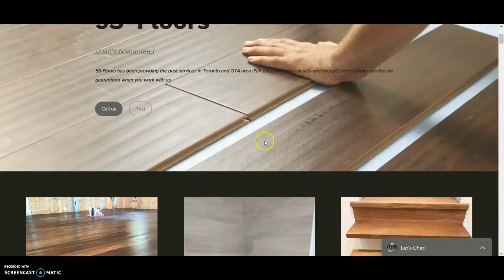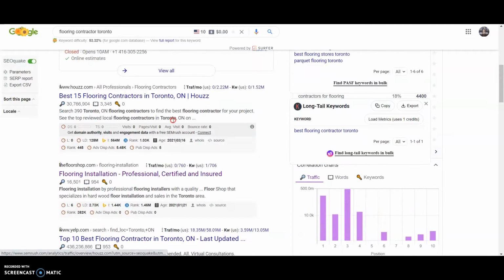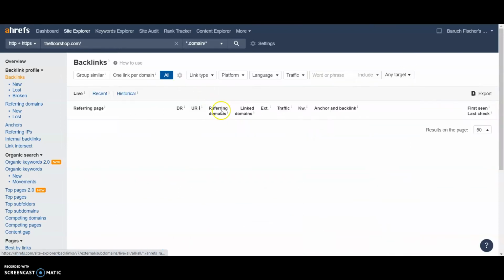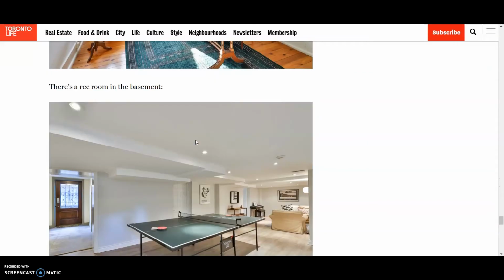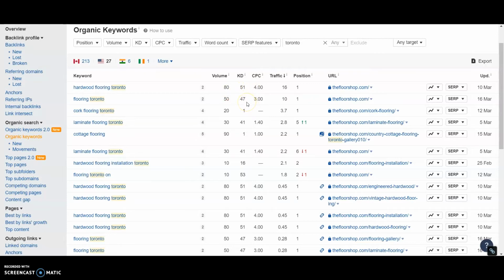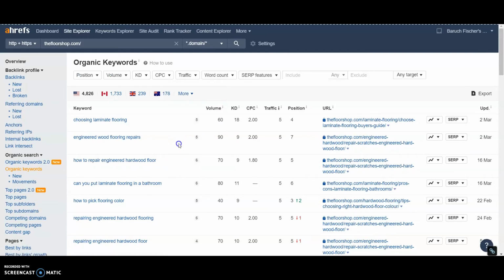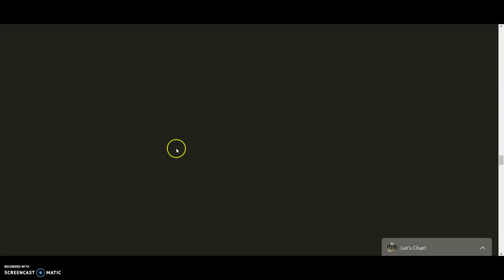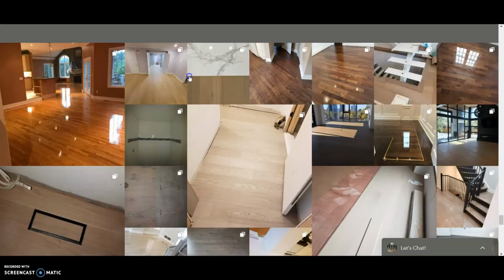5S-Floors SEO and Website advice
Madison SEO gives 5S-Floors SEO and Website guidance